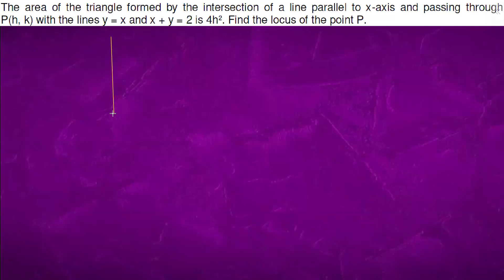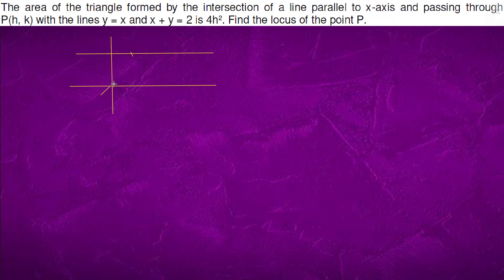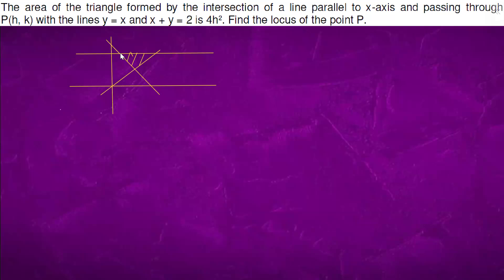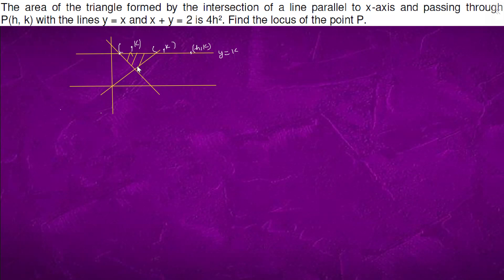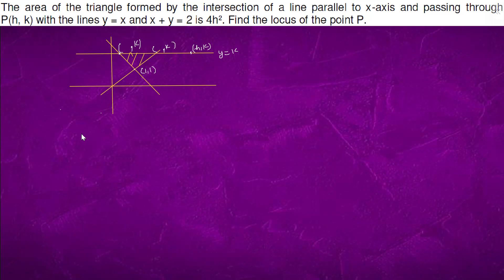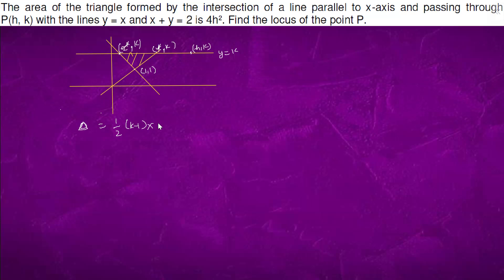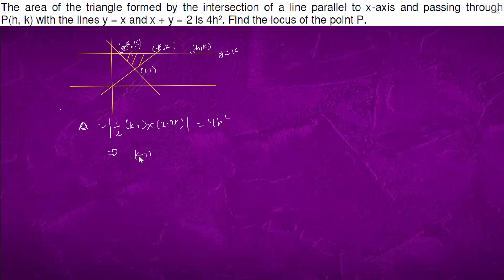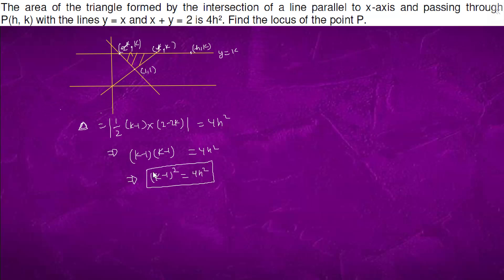The area of the triangle formed by the intersection of a line parallel to x-axis and passing through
The area of the triangle formed by the intersection of a line parallel to x-axis and passing through P(h, k) with the lines y = x and x + y = 2 is 4h^2.

iit
iit motivation
Bhannat Maths
Khan Sir
iit bombay
viral video
youtube shorts
Khangsresearchcentre
number series
Beginner
Advanced
Intermediate
Application of Derivative
AoD